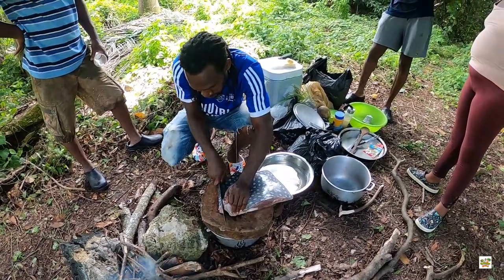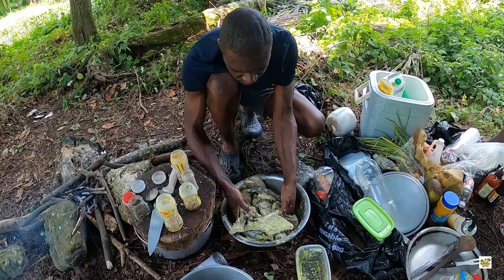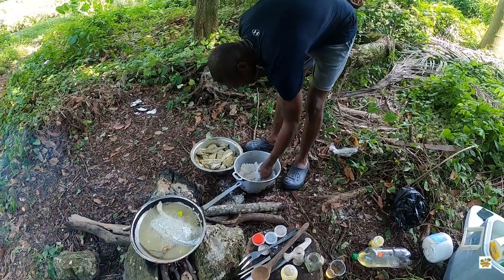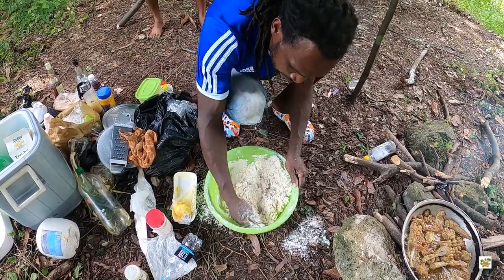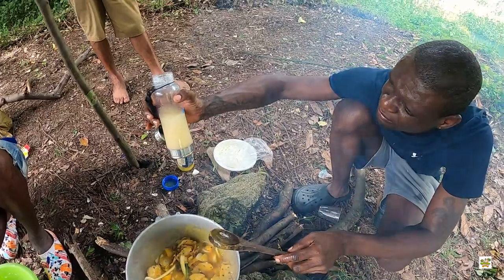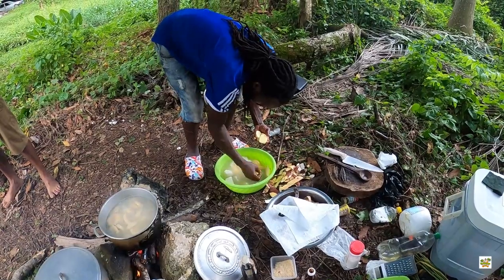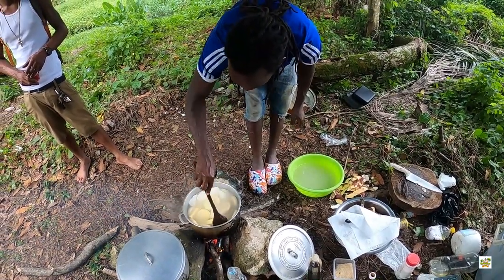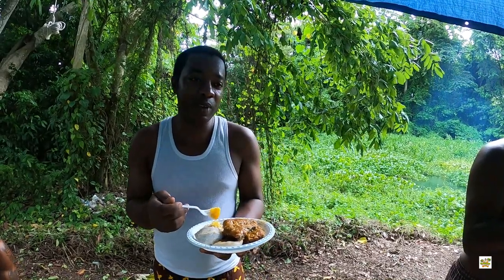Shooting video at ferris river French-fry Stingray with mango pineapple sauce|corn dumpling